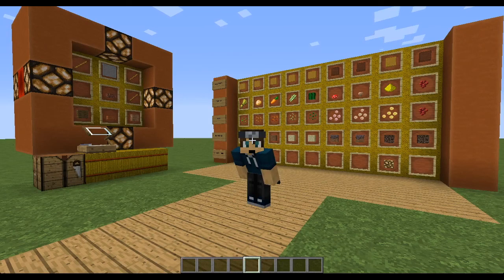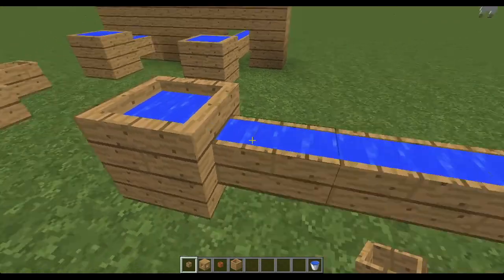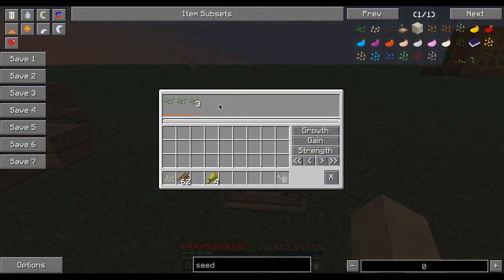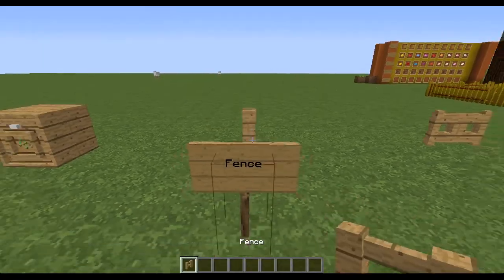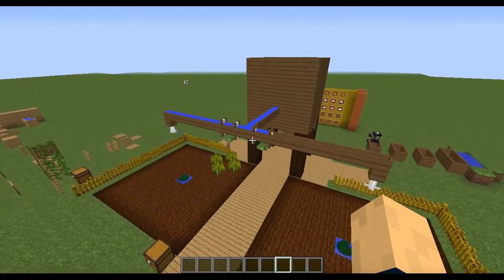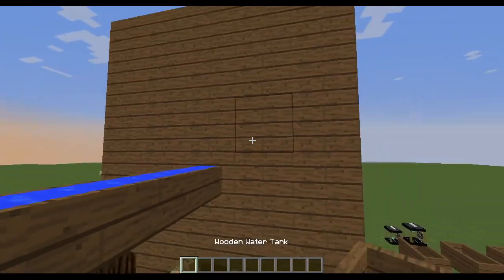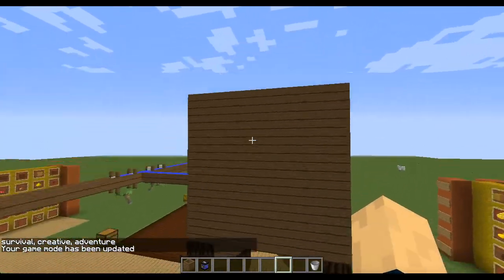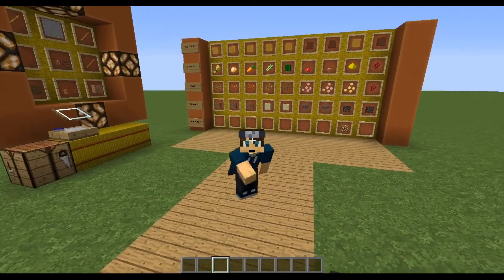Terra-torials: AgriCraft Part. 1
Agricraft aims to implement IC2 crops mutations for every crop out there, using the configs it should be possible to configure any mutation from any mod you want while also adding some farming equipment.
It should also be possible to plant and harvest any seed from any mod on AgriCraft crops (one known exception is infused seeds from Thaumic Tinkerer).

Time Staps:

Irrigation Channels 0:34
Seed Storage 3:27
Fence 8:35
Fence Gate 9:39
Wooden Grate 10:24
Wooden Water Tank 12:24
Sprinklers 19:58
Wooden Channel Valve 18:06

Intro by: Alexbau01
Channel art: ttanger/ Me